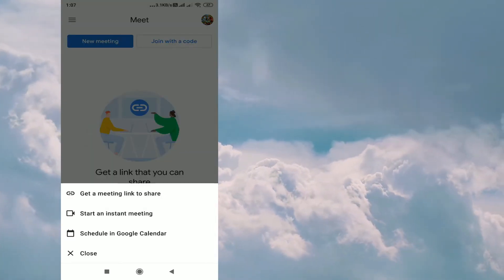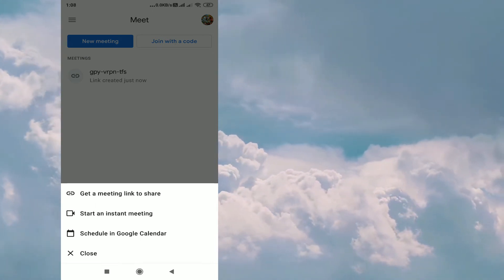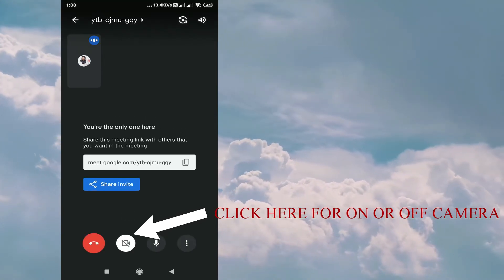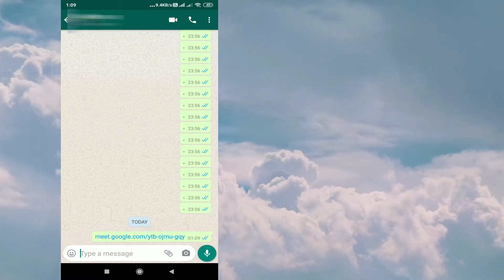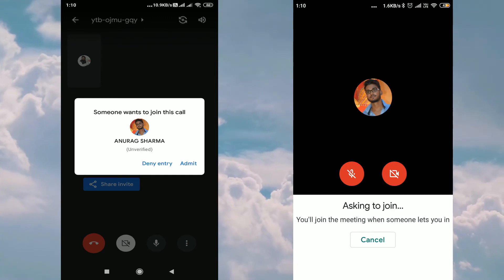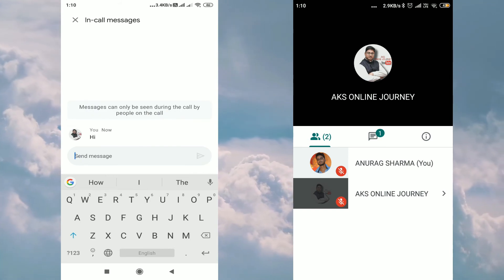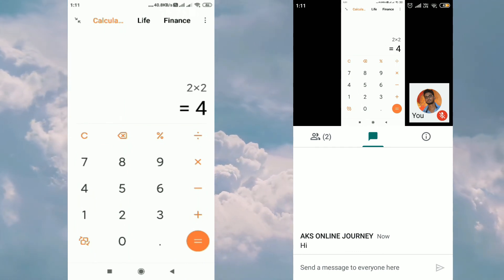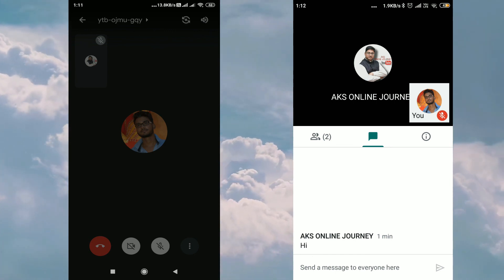GOOGLE MEET (Tutorial) simple & easy way explanation in ENGLISH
GOOGLE MEET Tutorial Video.